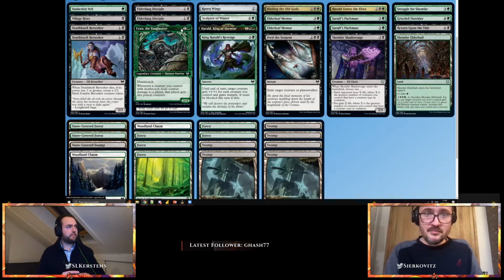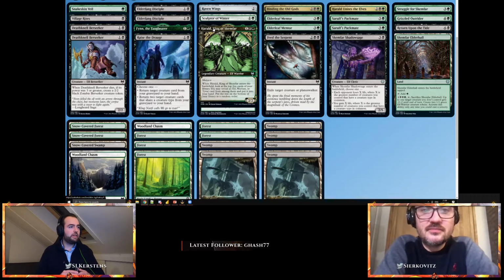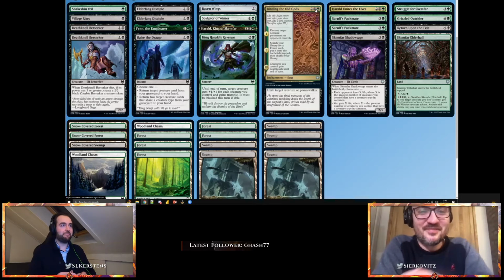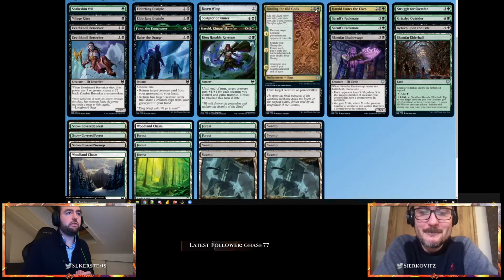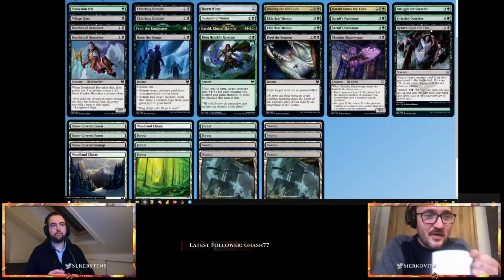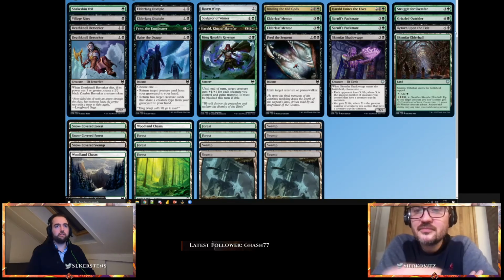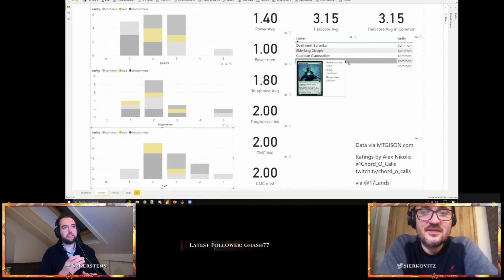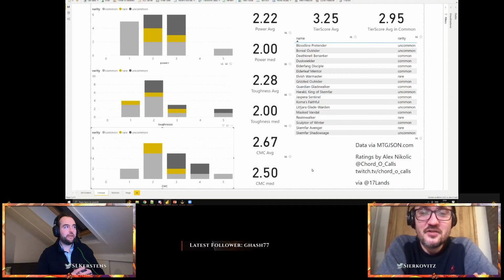Kaldheim draft archetype skeletons with Sierkovitz | Golgari BG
Draft archetype skeleton for Black/Green

Building archetype skeletons is a great way to become familiar with a draft format!
In this video series, @Sierkovitz and I discuss an archetype skeleton for each of the 10 color pairs in Kaldheim. Not only do we discuss a visual example of how a good draft deck in that specific color pair might look, we also point out pockets of synergy present within the color pair. Last but not least, we have a look at what the data has to say about the color pair and what the highest rated cards are within the color pair.

Podcast we mentioned is called 'Drafting Archetypes' by Sam Black;

Liked this video? Make sure to check out the other video's in this series and give us a follow on twitch & twitter;